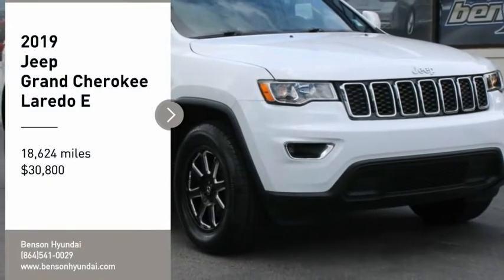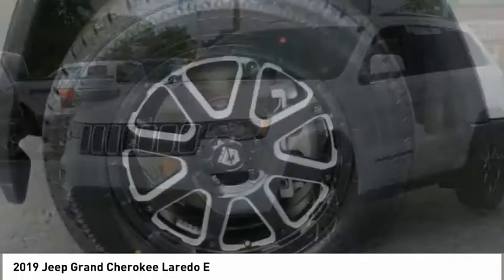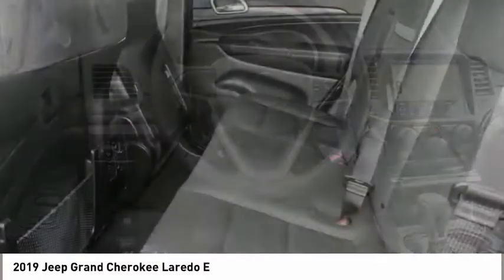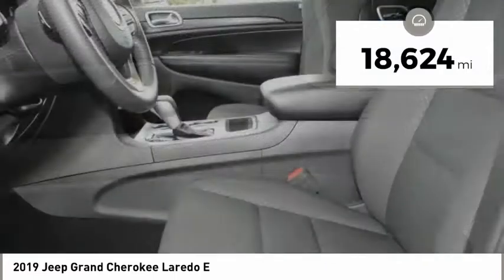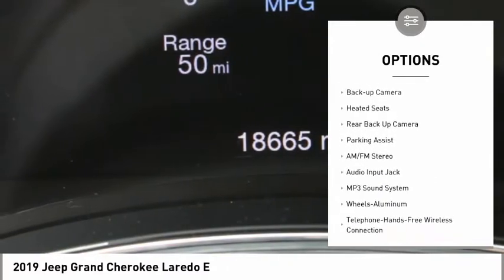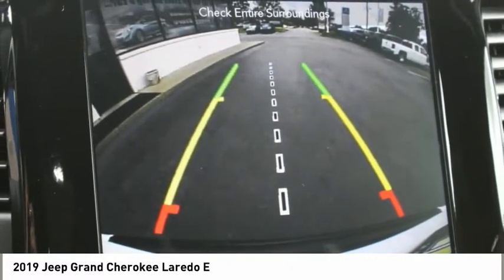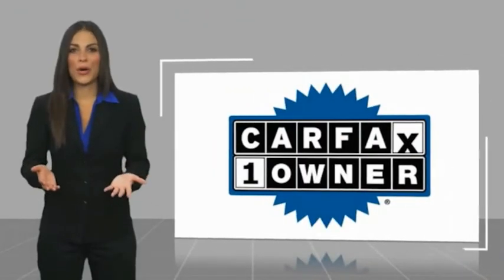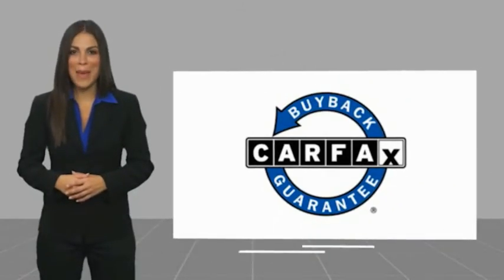2019 Jeep Grand Cherokee Spartanburg SC C3083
2019 Jeep Grand Cherokee Laredo E

Benson Hyundai
2550 Reidville Road

NON-SMOKER, BACKUP CAMERA, CRUISE CONTROL, KEYLESS ENTRY, MULTI-ZONE CLIMATE CONTROL, POWER LOCKS, POWER WINDOWS, STEERING WHEEL CONTROLS, PREMIUM WHEELS, USB/HANDSFREE/BLUETOOTH/SYNC, NAVIGATION, Grand Cherokee Laredo, 4D Sport Utility, 3.6L V6 24V VVT, 8-Speed Automatic, RWD.brbrbrMention this advertisement to receive this advertised price.